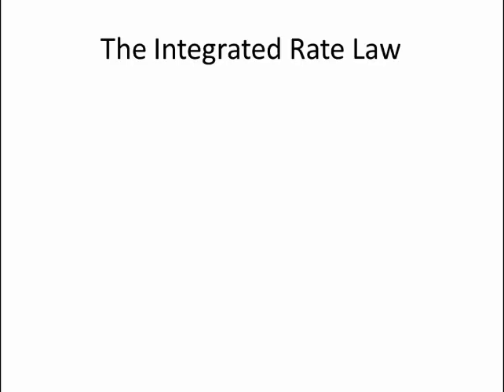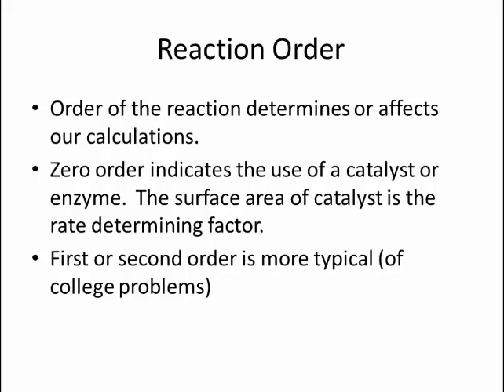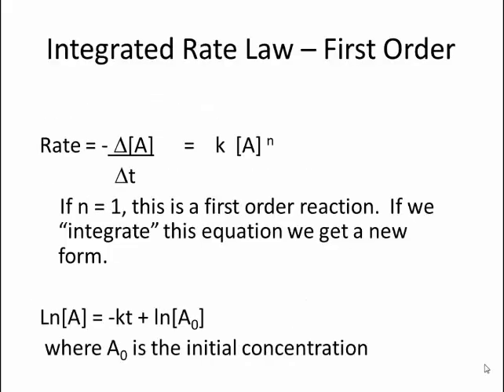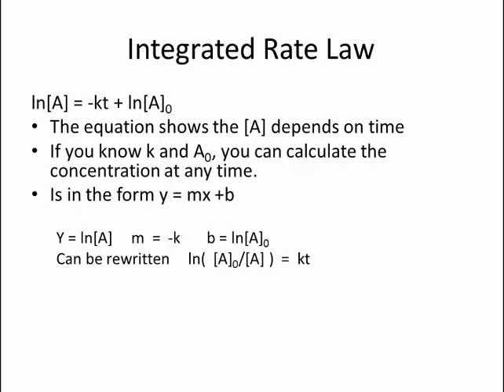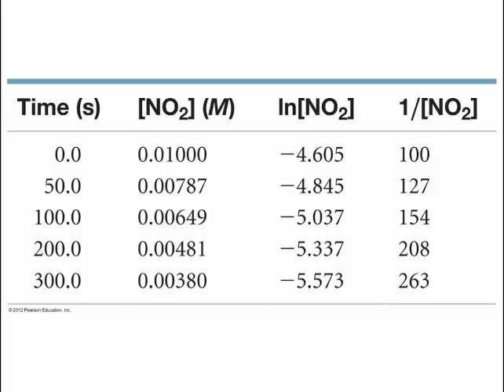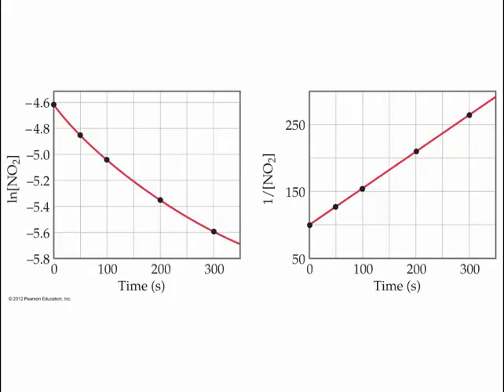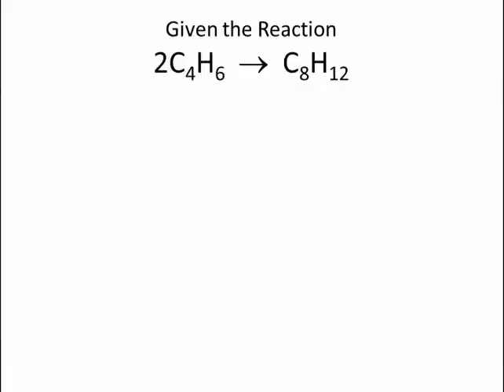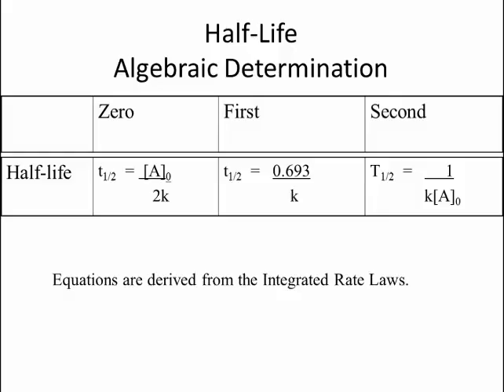Kinetics Integratd Rate Laws VODcast (AP Chem)